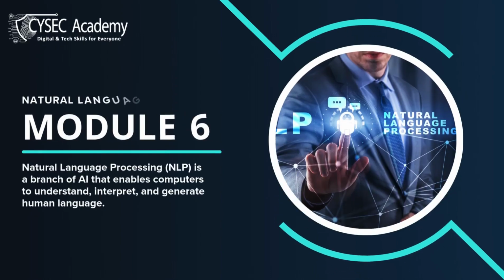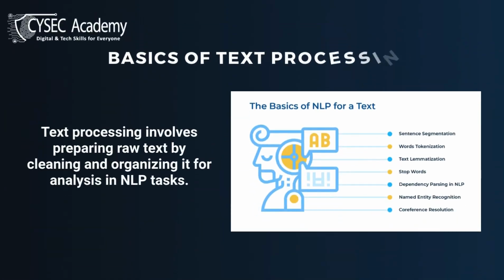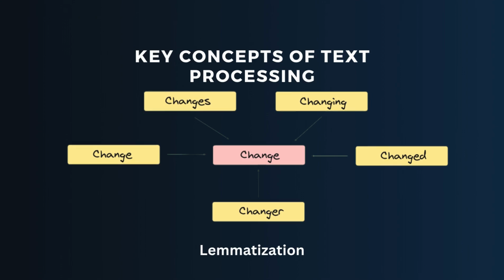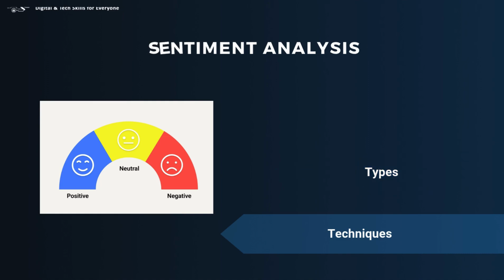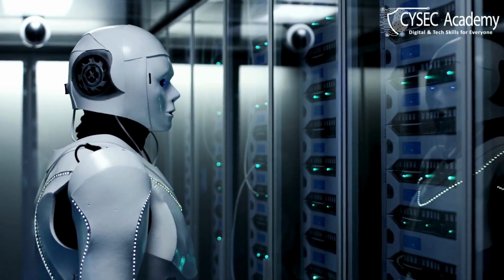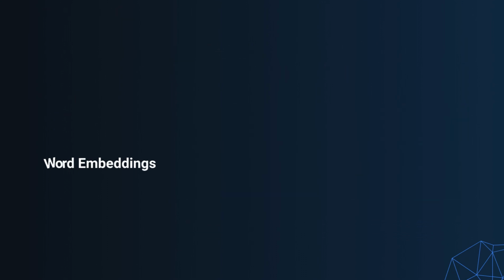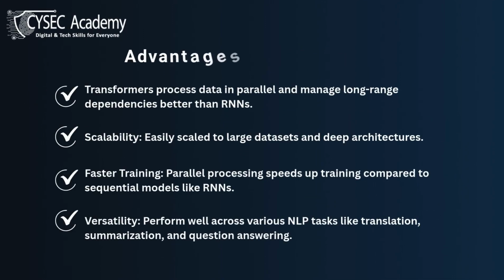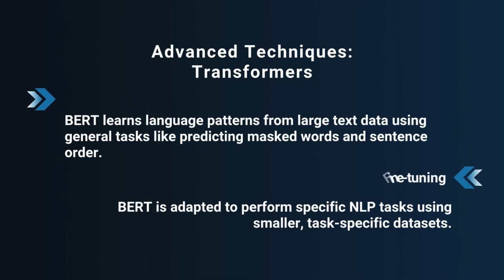Natural Language Processing (NLP)